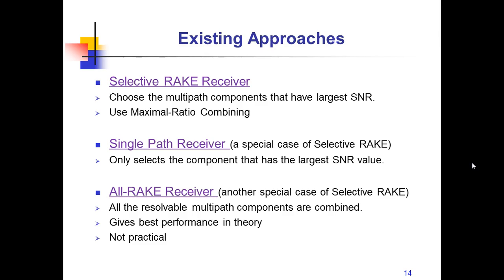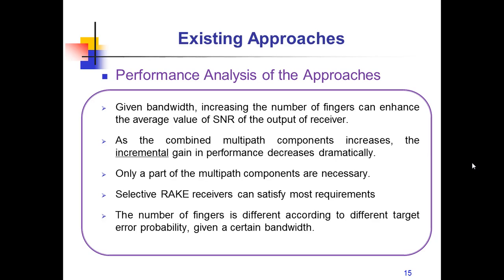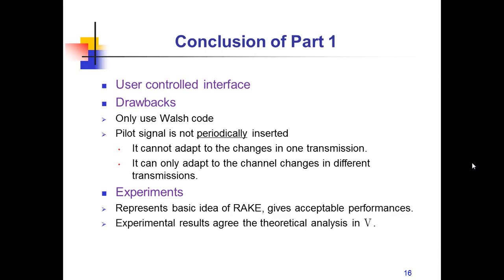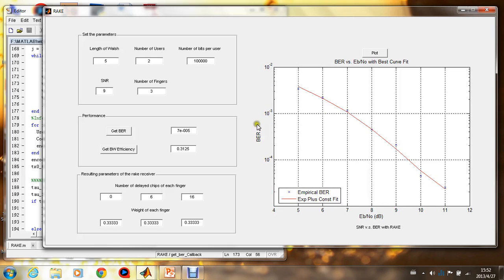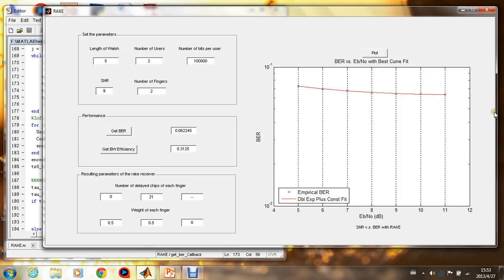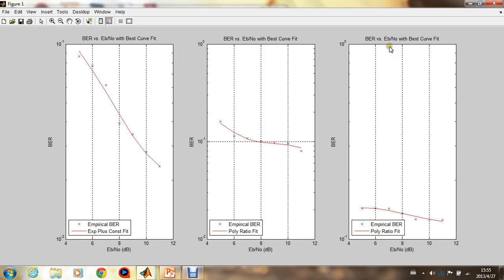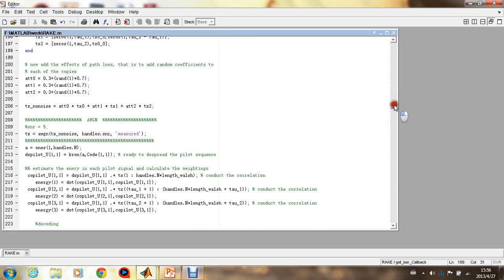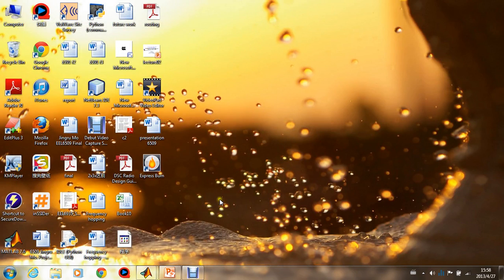Jingru Mo 6509 part 2